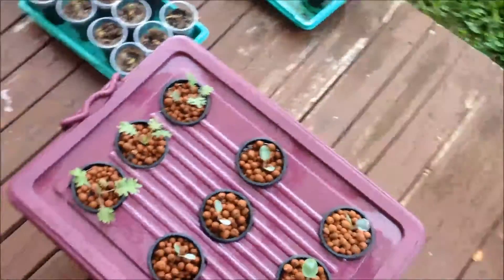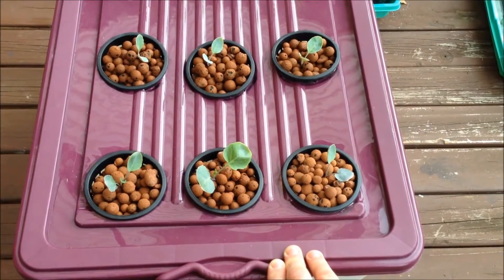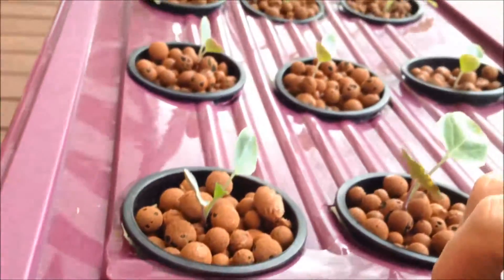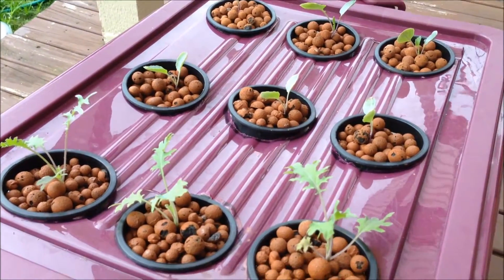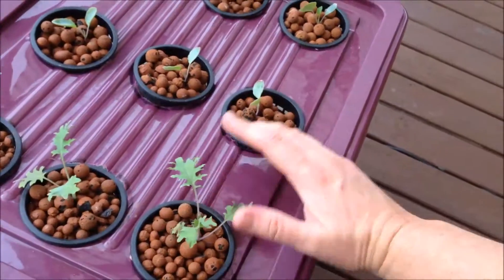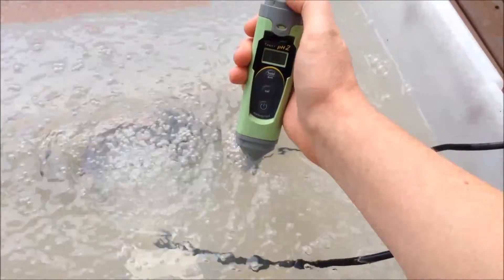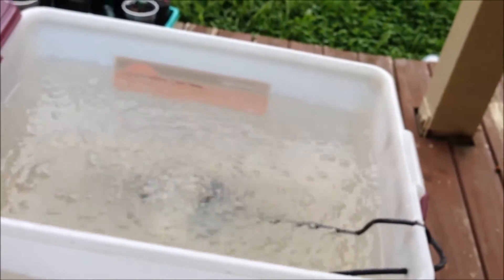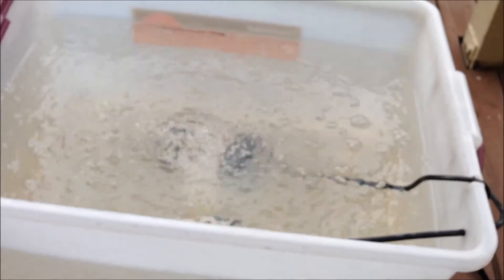Video 1 - Growing Vegetables - Outdoor Hydroponics - Deep Water Culture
In this video I walk through what I did to grow outdoor hydroponic vegetables. This method is known as deep water culture. It is my first attempt at growing vegetables hydroponically outdoors. The DWC method seems to be the easiest and most effective way to grow hydroponically outdoors.